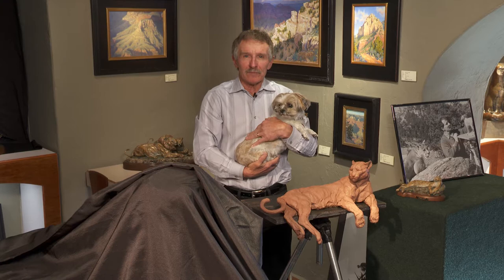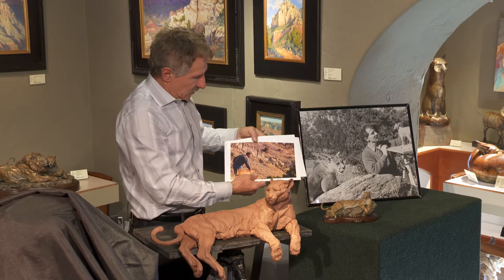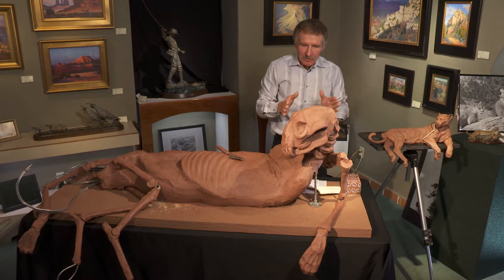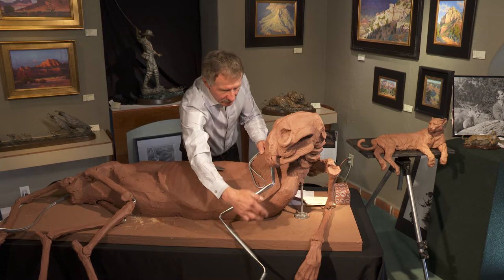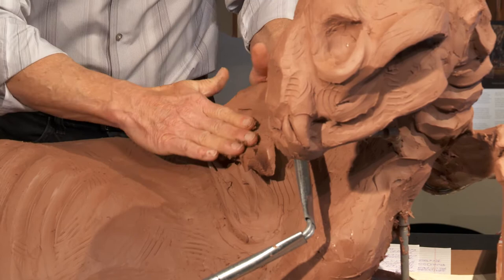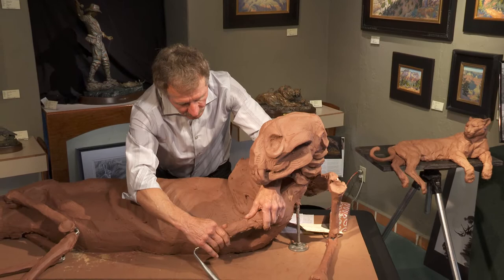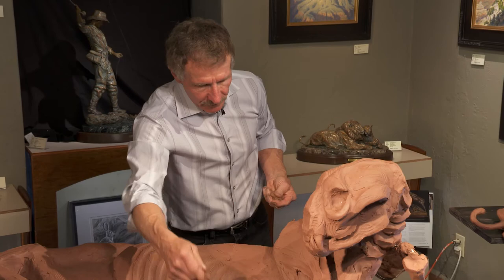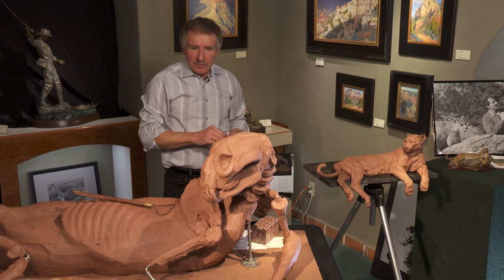Ken Rowe Livestream Week 2: April 4th 2020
Week two of our Facebook livestreams with Ken Rowe of Rowe Fine Art Gallery in Sedona, AZ!